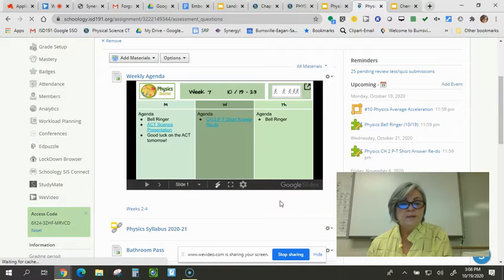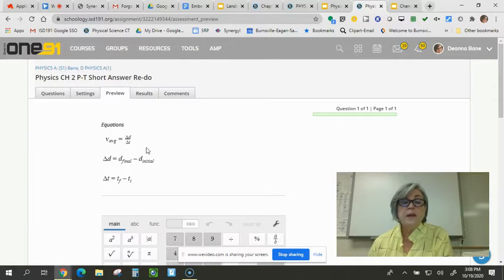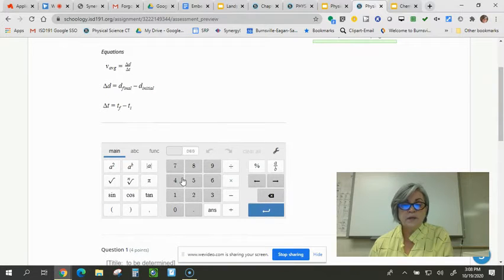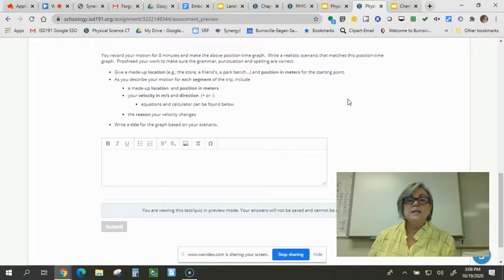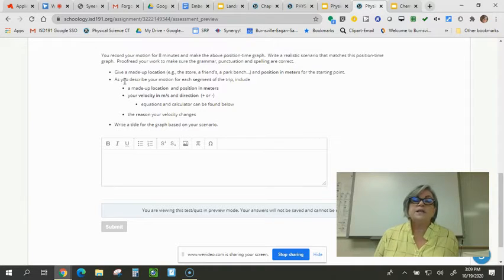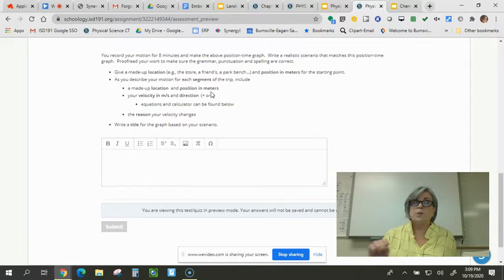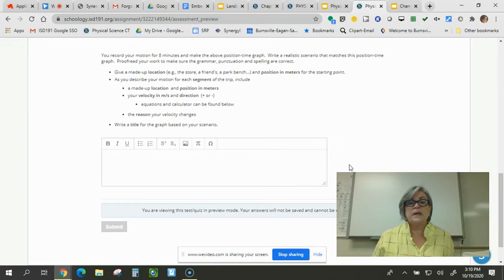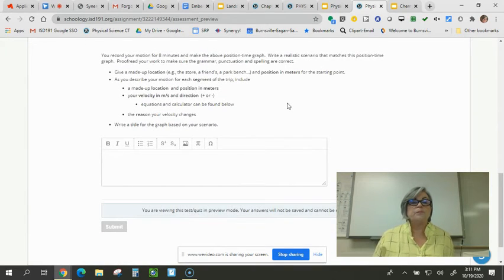CH 2 P-T Short Answer Re-do